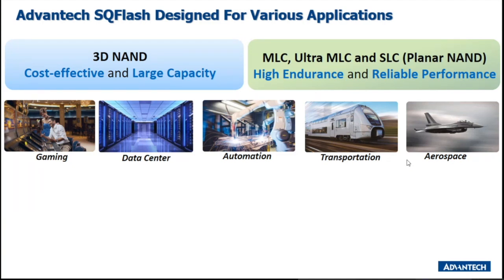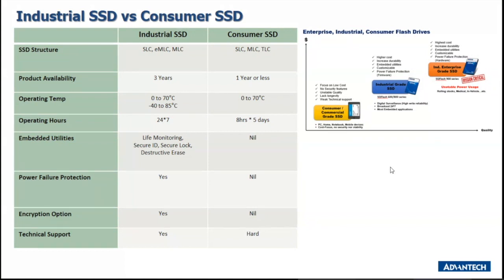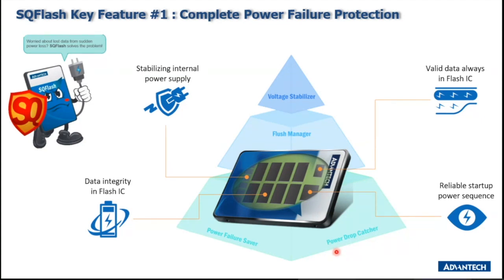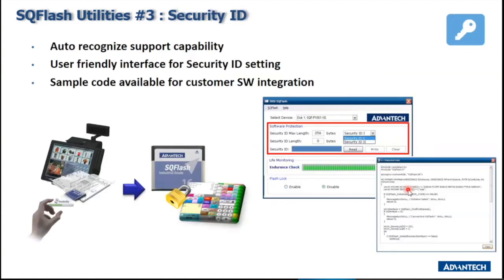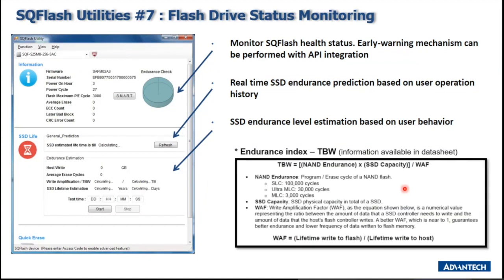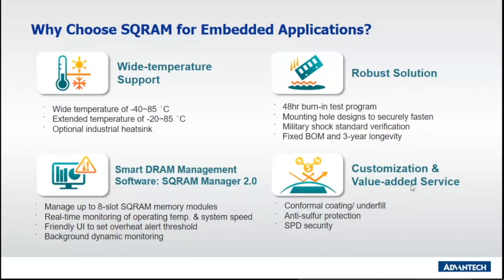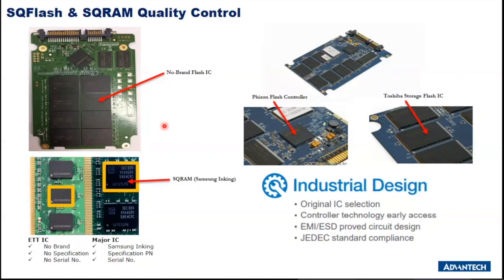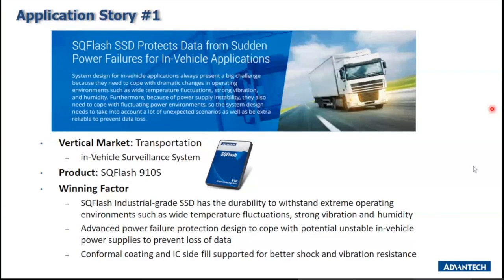[Webinar] The Perfect Storage and Memory Solution for Embedded Applications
Recording of Advantech Singapore's webinar on 13 May on The Perfect Storage and Memory Solution for Embedded Applications.